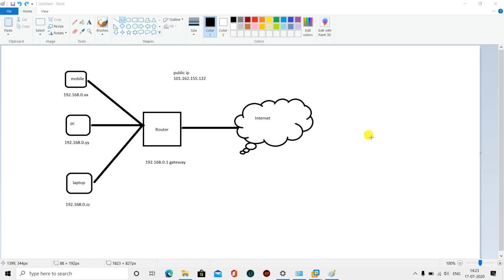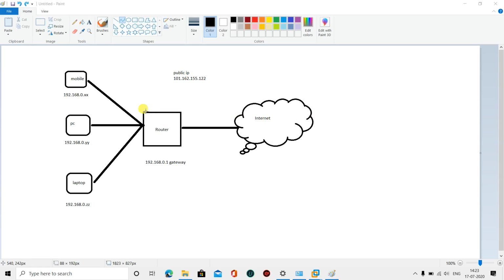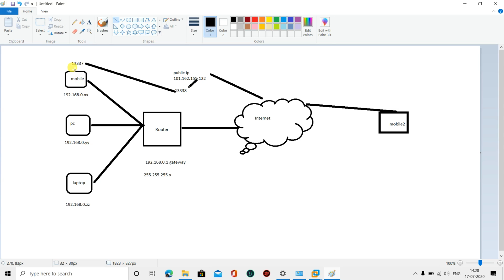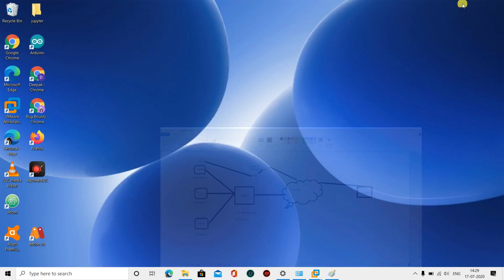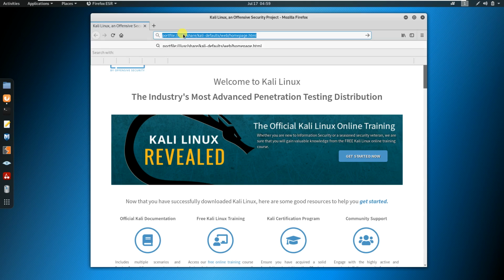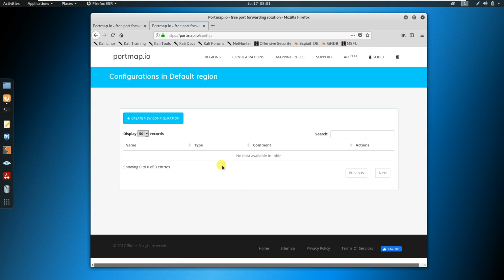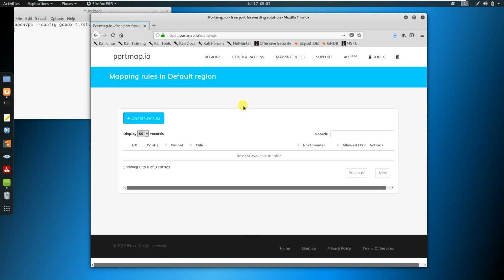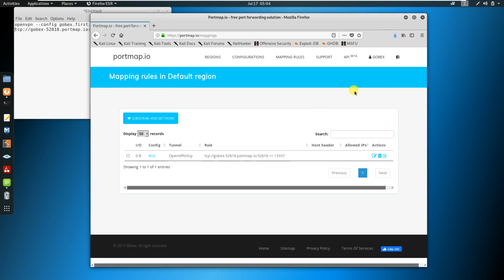portforwarding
How to perform port forwarding. (For attacking over WAN + LAN)
This tutorial is a part of the Android Hacking series.
If you know theory please skip to
Practical: 5:46